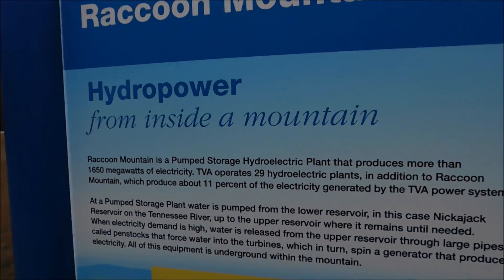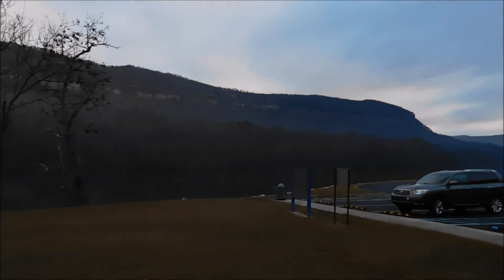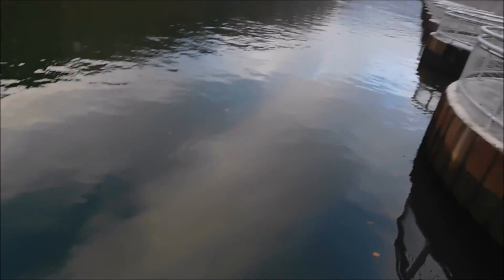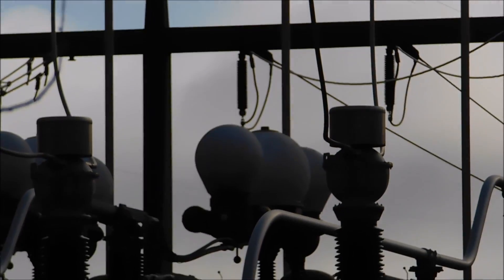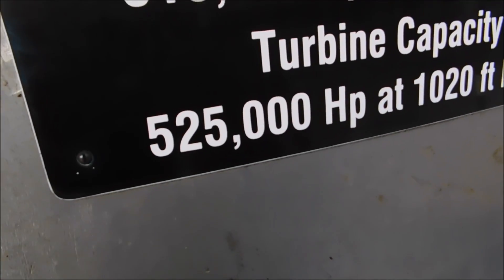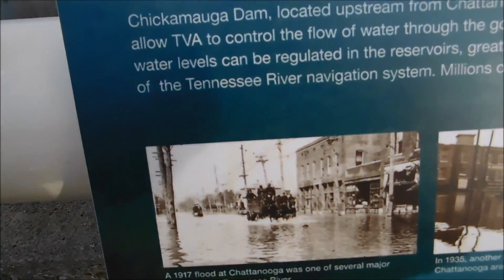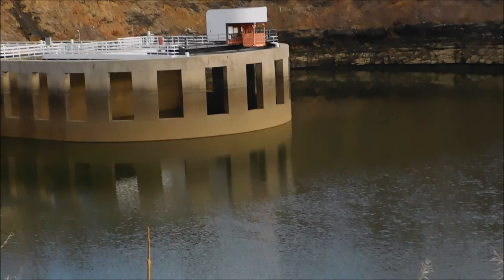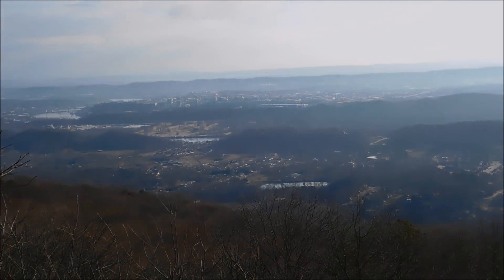Raccoon Mountain pump storage plant. Unique way to create energy